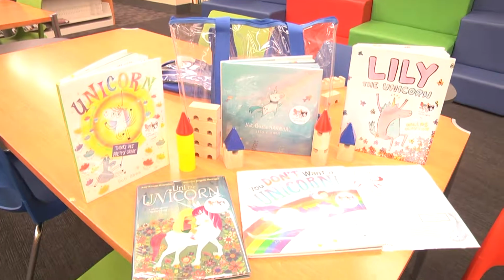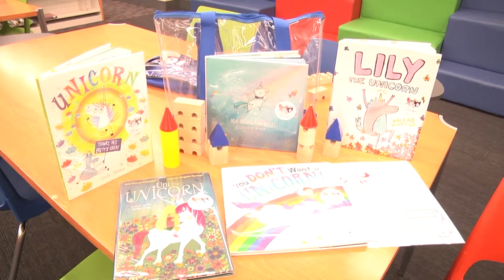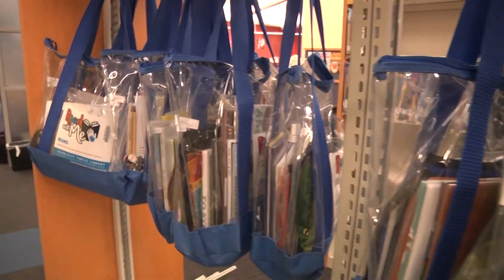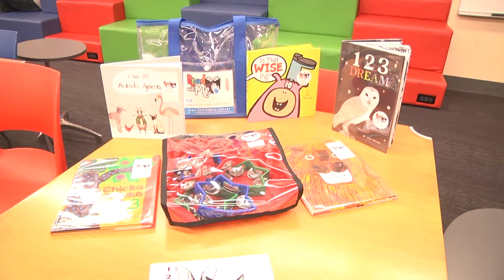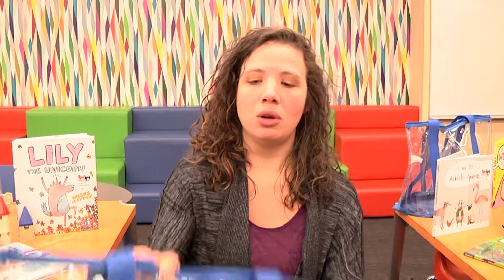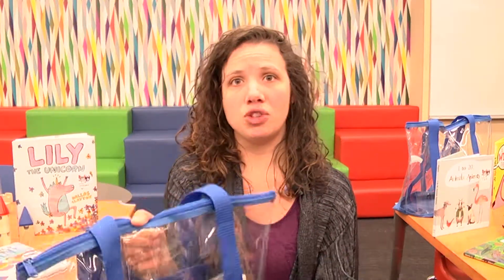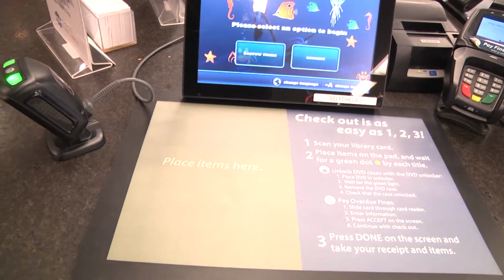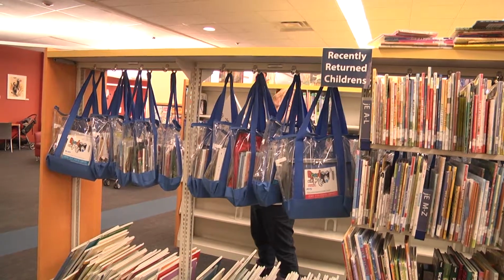Read With Me Kits At Iowa City Public Library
In this video, you'll hear from Casey about what are our new kits for kids at ICPL.